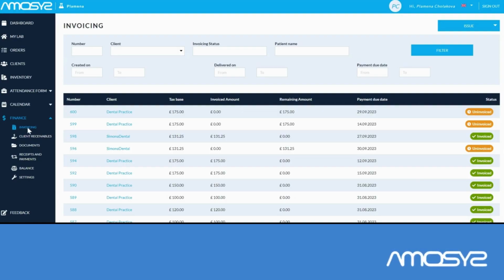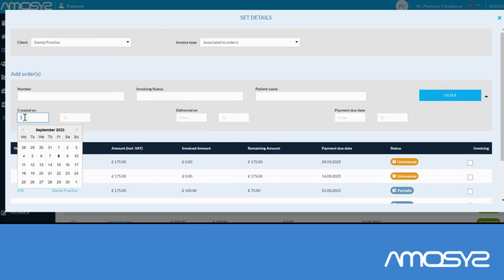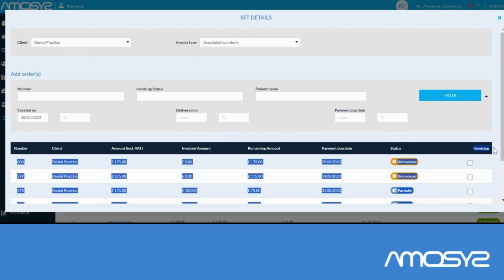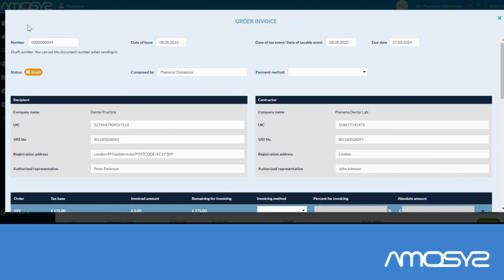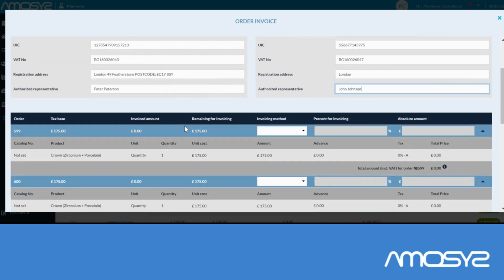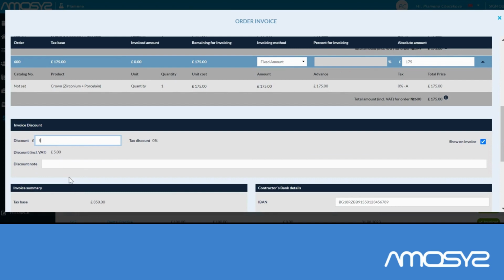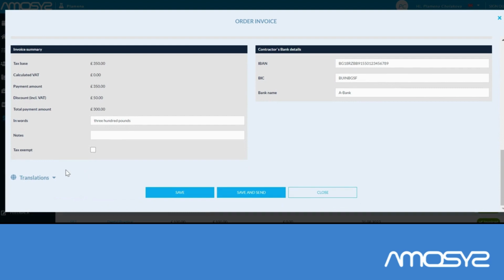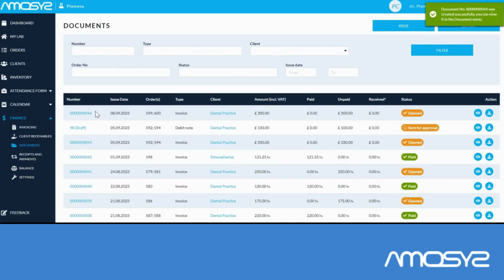AMOSYS - Finance Module for Dental Laboratories. How to create and send an invoice?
Manage financial documents in your dental laboratory with AMOSYS. Learn how to easily create and send invoices to your clients in this quick tutorial. Simplify Financial Management in your Dental Laboratory with AMOSYS –